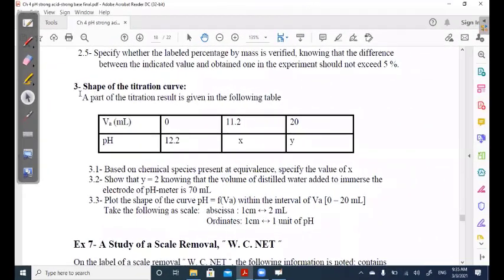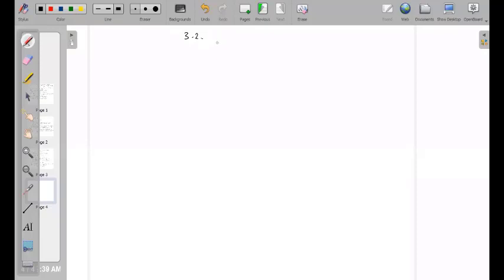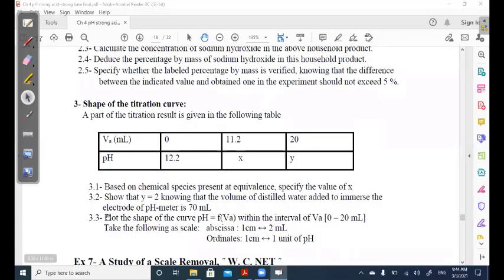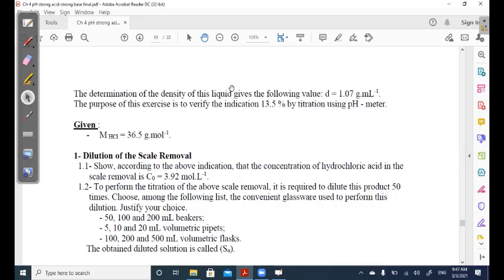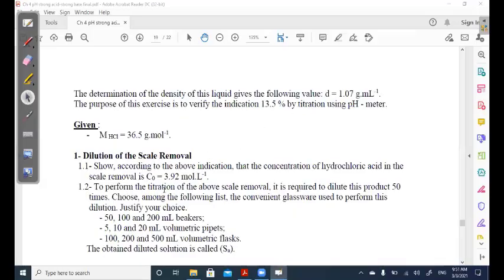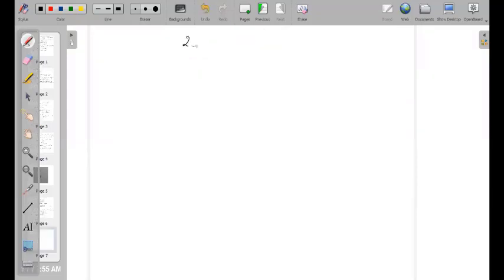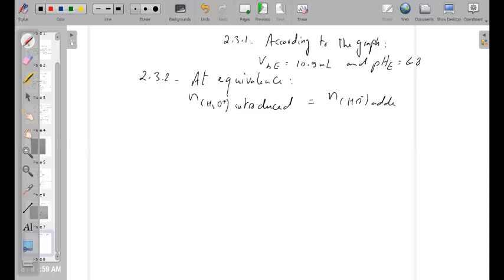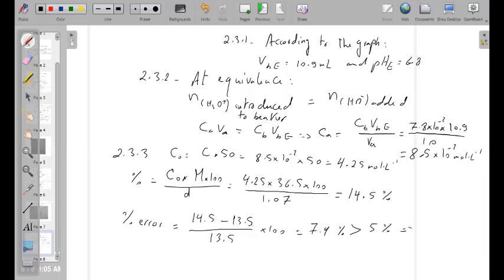Zoom Session LS Ch 4 ex: 6(part 3) + 7